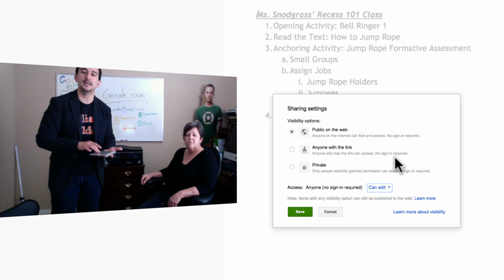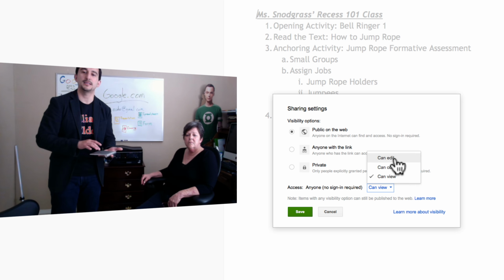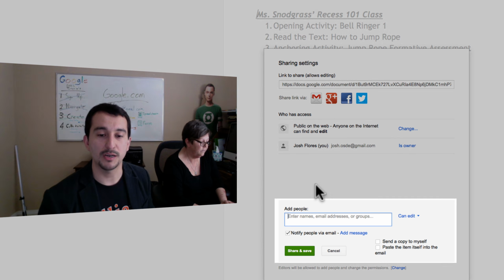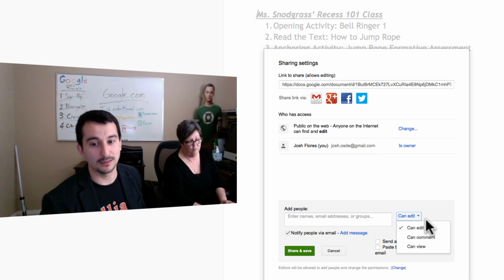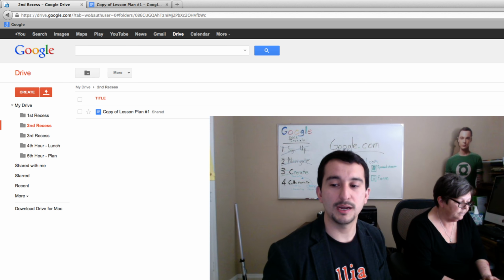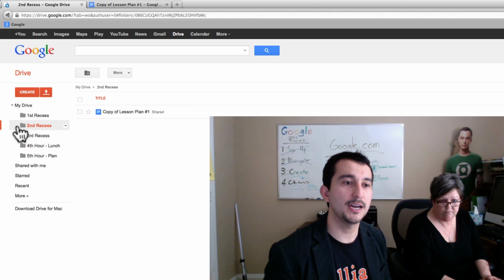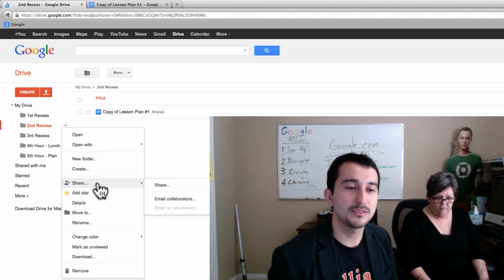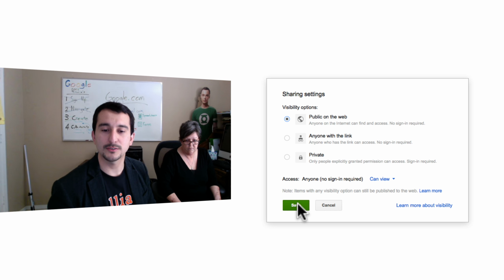How to collaborate on a Google Doc [Part 1]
This tutorial will introduce new users to the Google Doc sharing features for individual documents and folders. It will also show users the chat window feature.